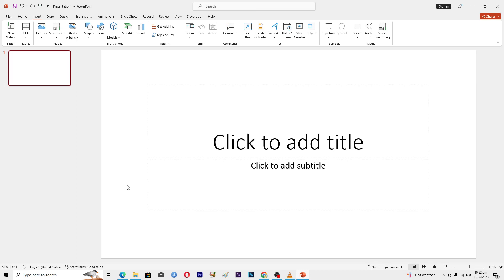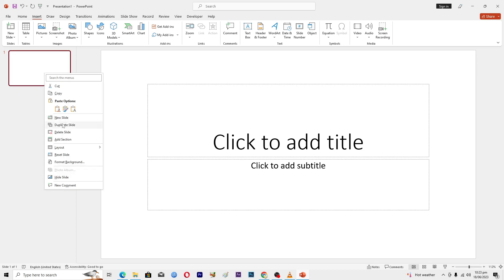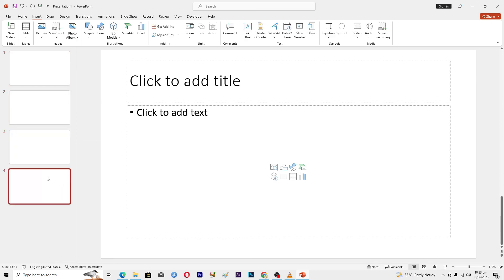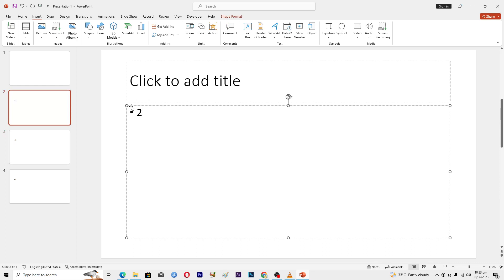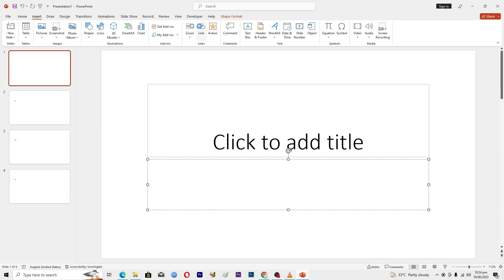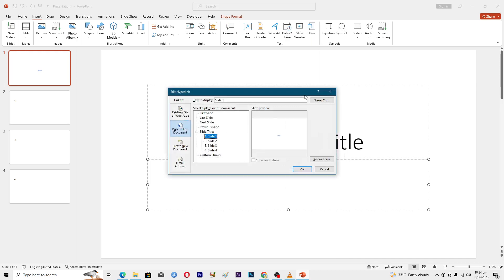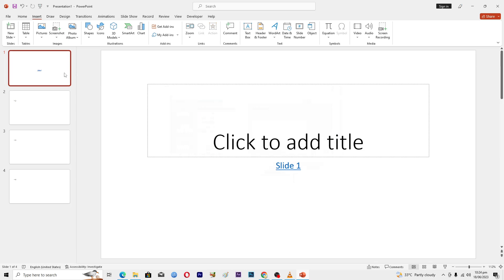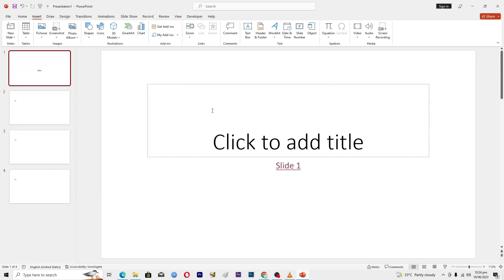How To Create an Interactive Slide Deck in Powerpoint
powerpoint Learn how to create an interactive slide deck in Microsoft Powerpoint.